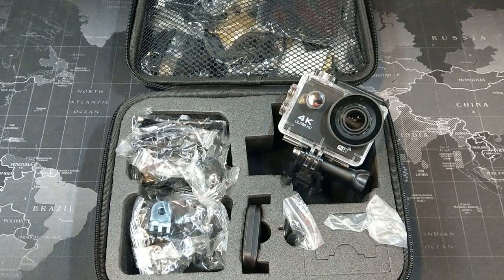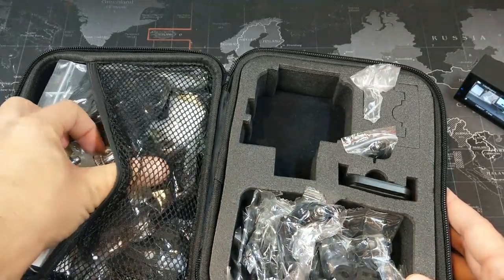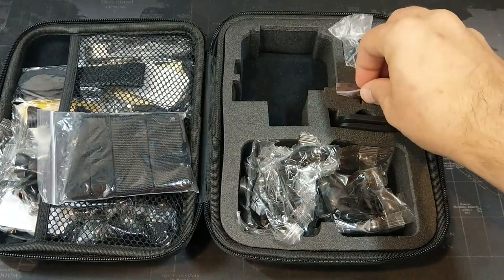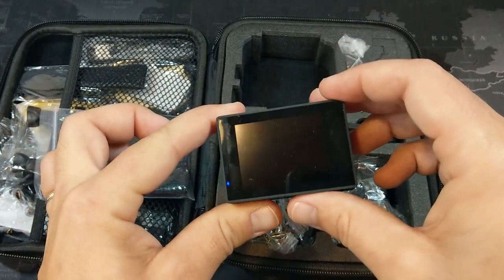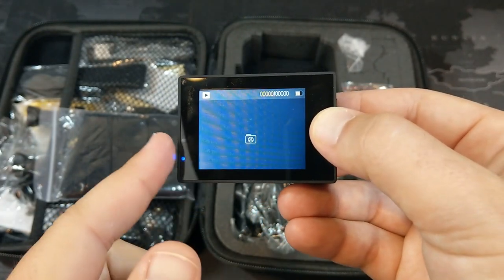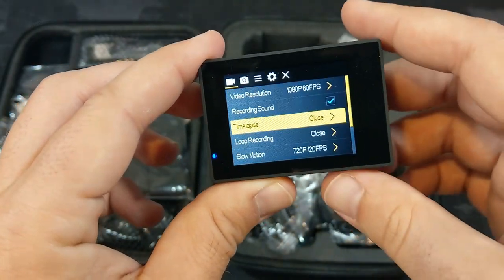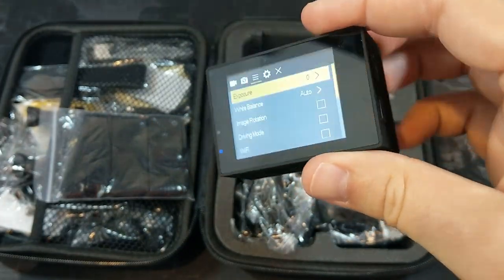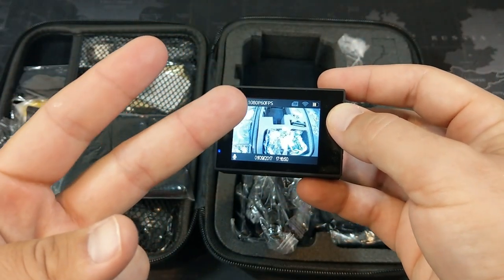XTreme 4K Action Camera